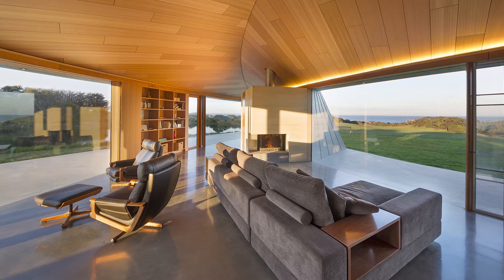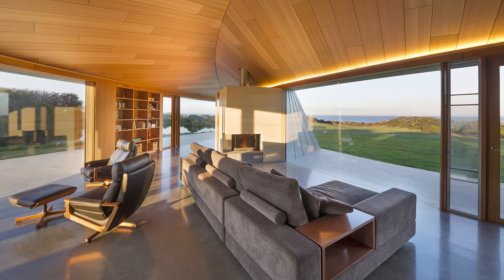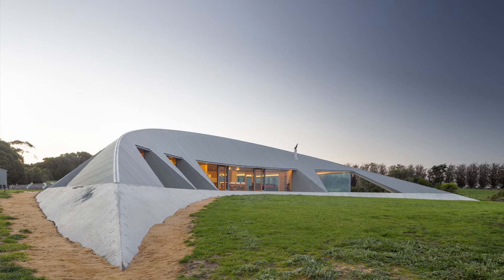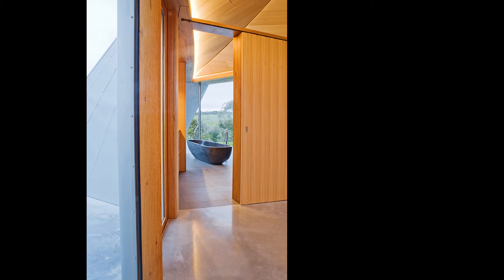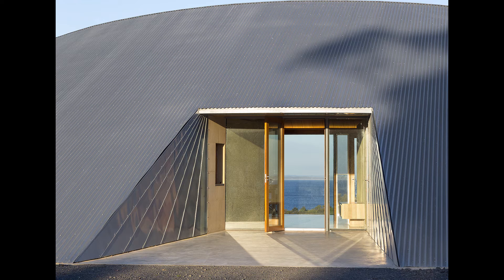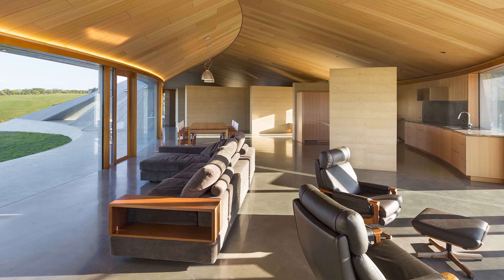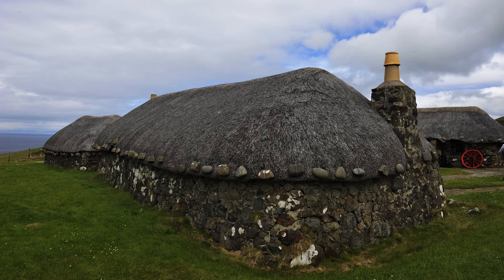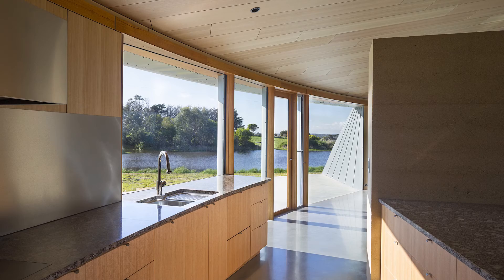Croft House - James Stockwell Architect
One of the case studies from the film SUPERHOUSE, taken from the exhibition and book of the same name.

Karen McCartney highlights some of the world’s most interesting living spaces and awe‑inspiring homes –

A super house is one that delivers a 360-degree completeness of form, its exterior and interior have a seamless execution and above all else it is awe-inspiring. This quality can be elicited from the perfection of its natural setting, a remarkable use of materials, an exceptional level of craft, groundbreaking innovation or a use of space that lifts the spirit.

The criteria for what makes a house ‘super’ is highly personal and hence is different for every person.  Super is not about size or scale, it is about homes that are imbued with a quality that money alone can’t buy.  To some people it might be a humble shack with all pretence stripped away, to someone else it can be about the relationship with nature and the manmade controls that facilitate that experience. This exhibition provokes thought, both about ways of 'living beyond the everyday', and also what 'Superhouse' means to you.